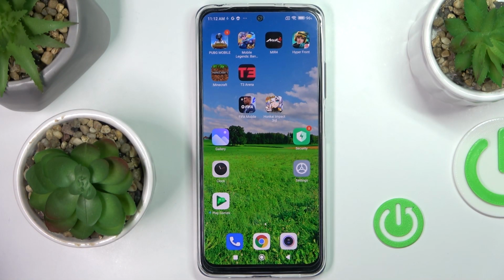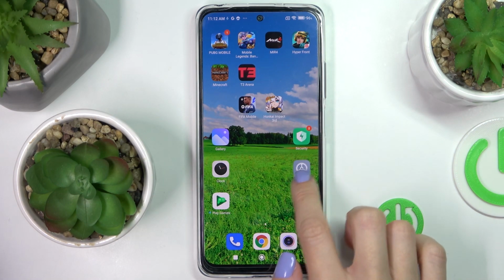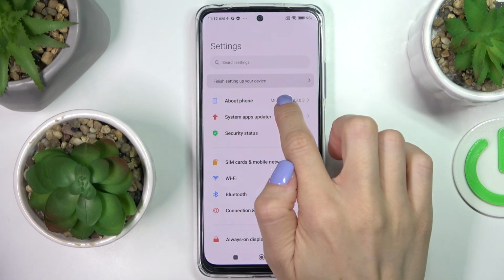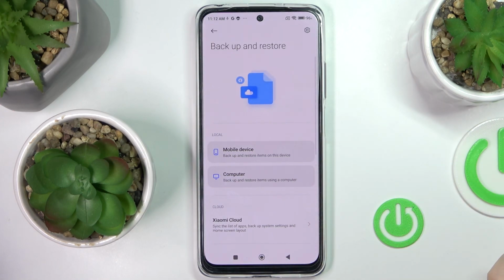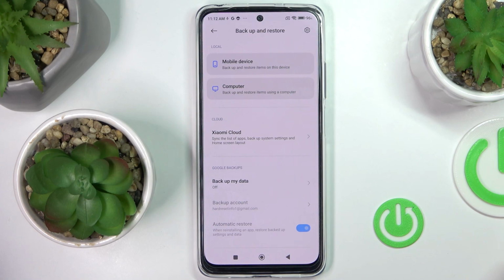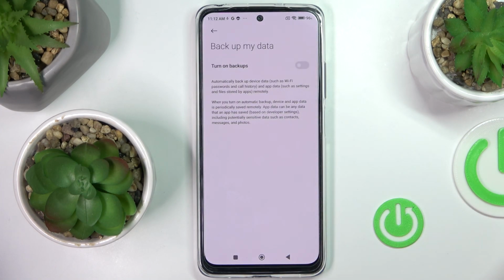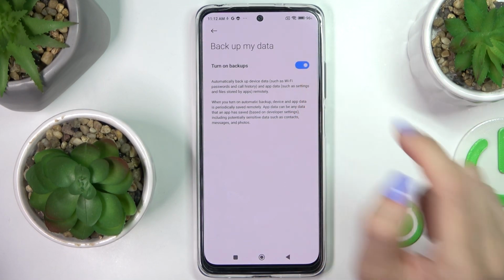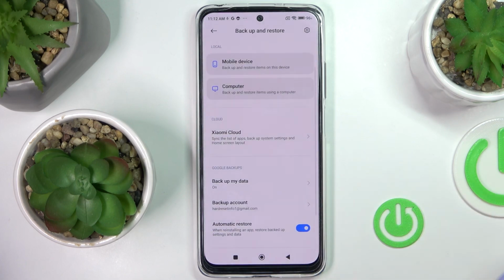How to Activate Google Backup on XIAOMI Redmi Note 11s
Learn more information about XIAOMI Redmi Note 11s:
It is important to have your files, media or other sensitive data backed up somehow and somewhere. Thus, in this video tutorial, we will show how you can enable the Automatic Backup of your files to Google. Once activated, the backup process will happen automatically, in the background mode. Please enjoy!

How to make the system back up automatically on XIAOMI Redmi Note 11s? How to turn on auto backup on XIAOMI Redmi Note 11s? How to enable the Google Backup on XIAOMI Redmi Note 11s?